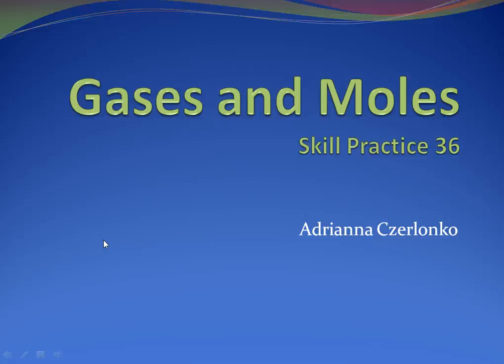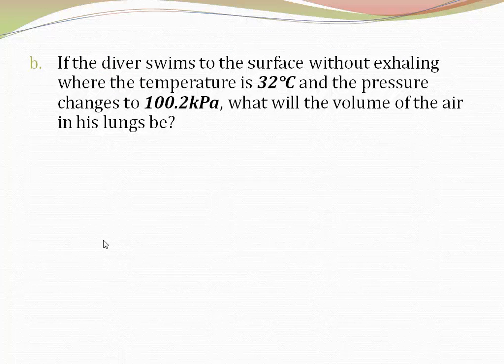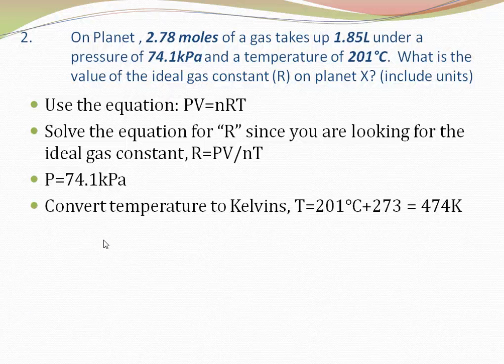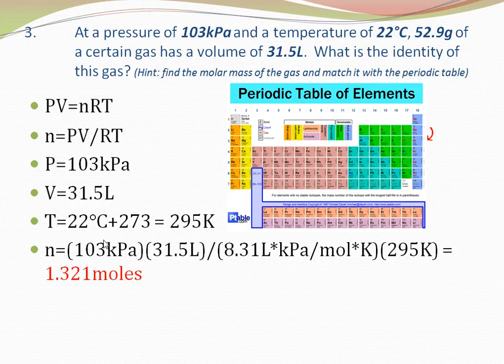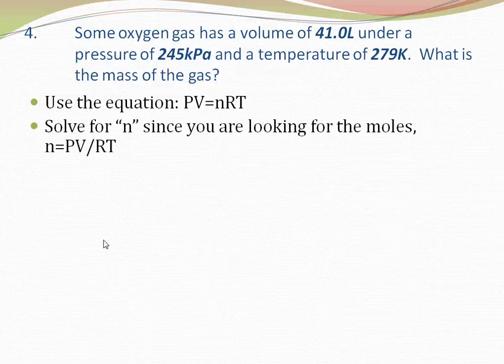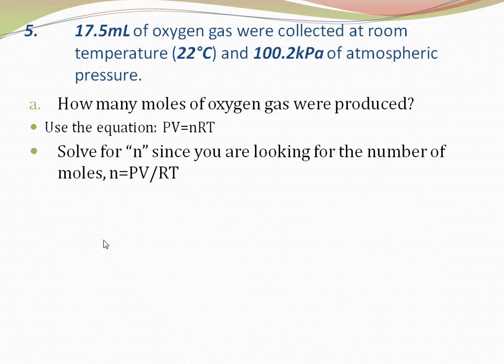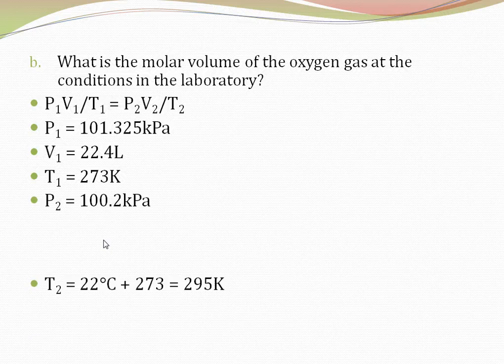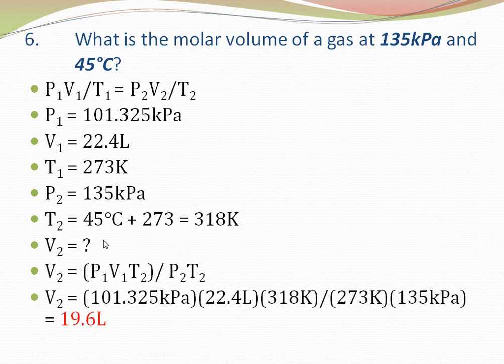Screencast by mainewestchem from Screenr.com